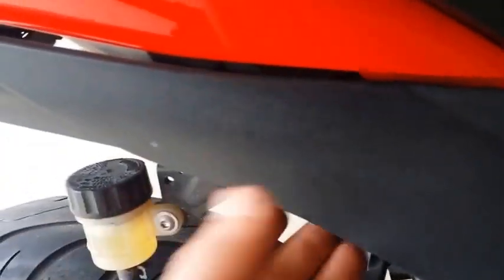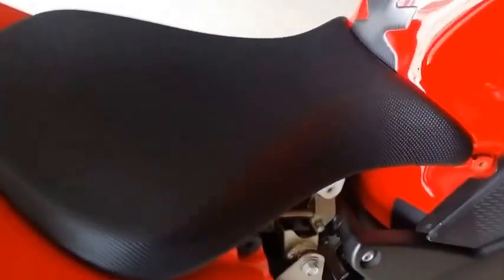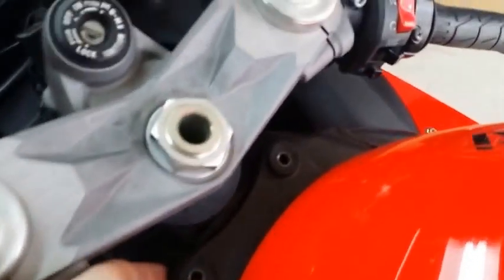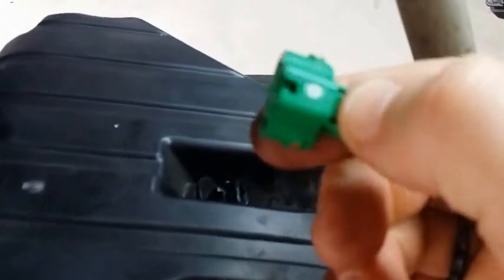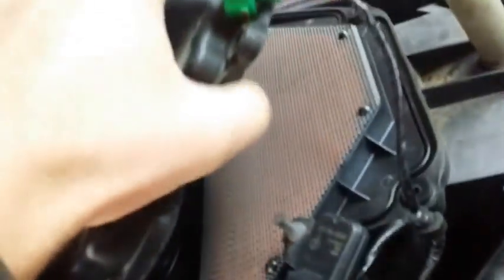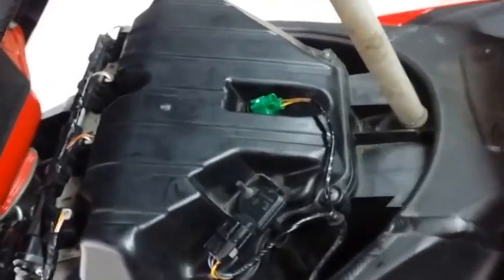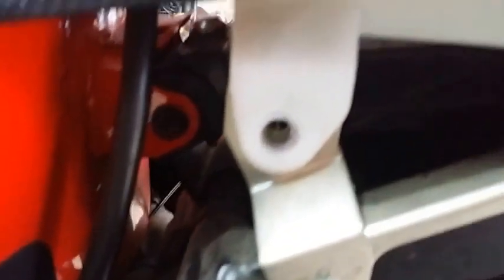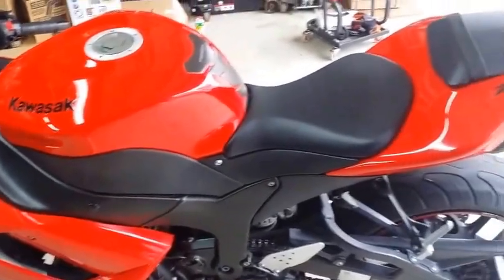2007 2008 Kawasaki Ninja Zx6r Change Air Filter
I'm gonna show you how to get to the air filter on a 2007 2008 zx6r.